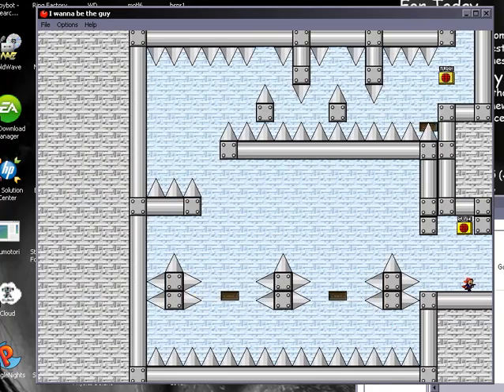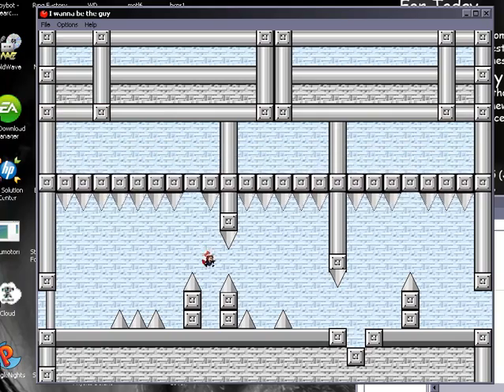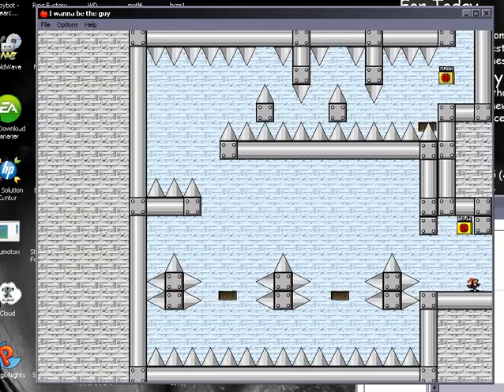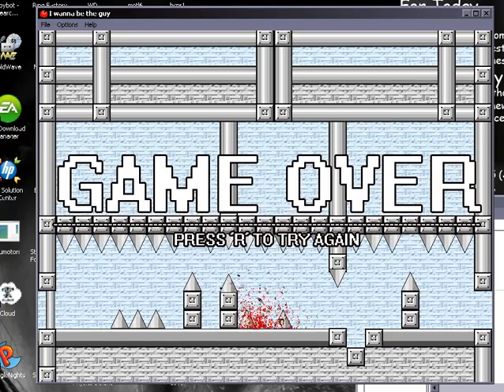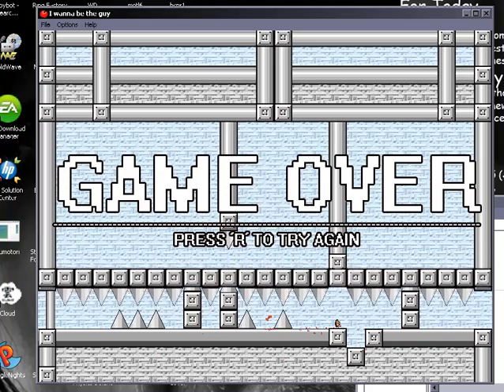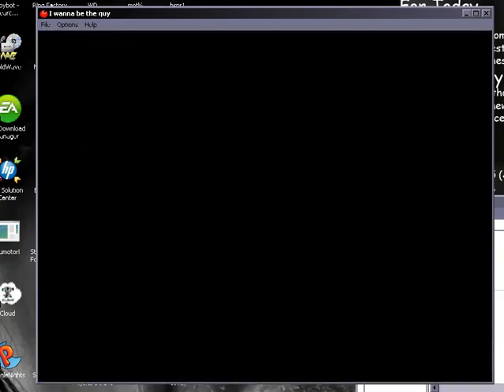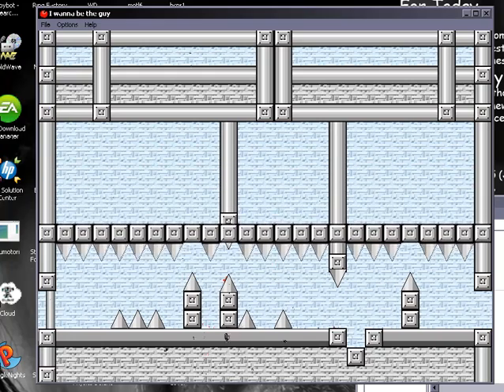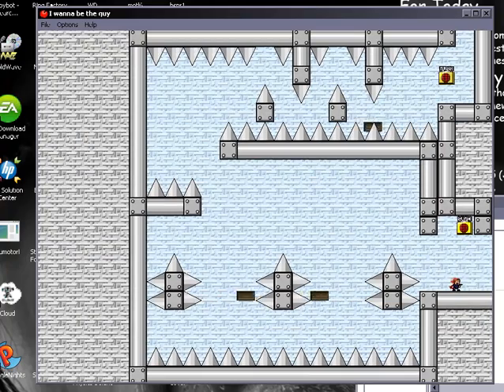I Wanna Be The Guy - Falling Spike Ceiling 2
I continue my quest to defeat the evil falling spike ceiling.
Oh, and the anger comes back

Audio commentary guest:  unknownperson801